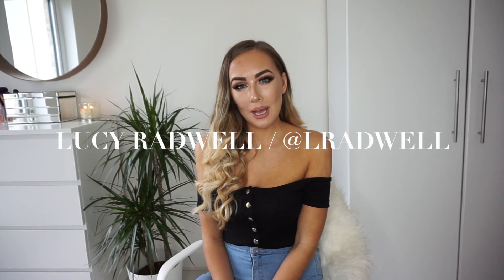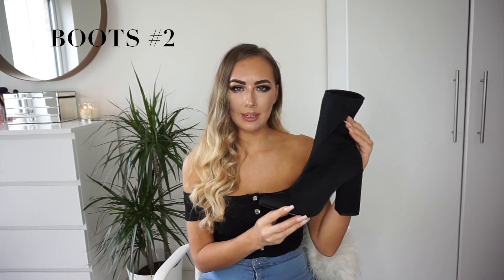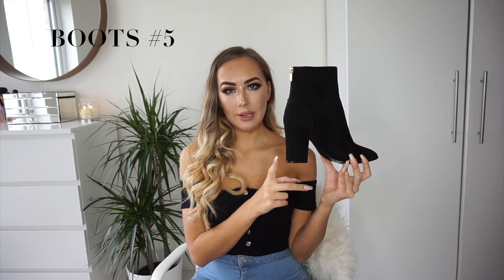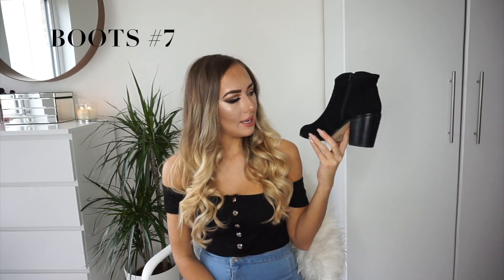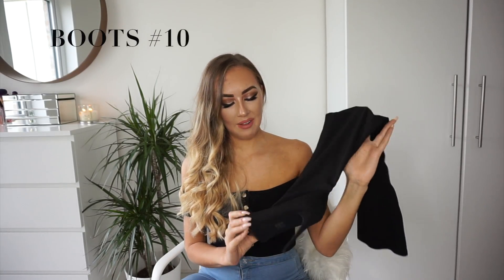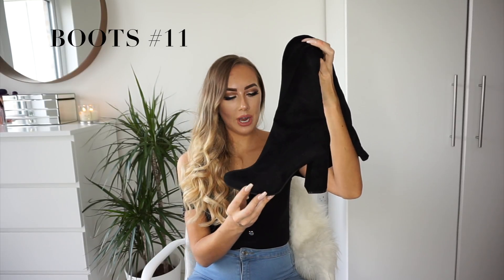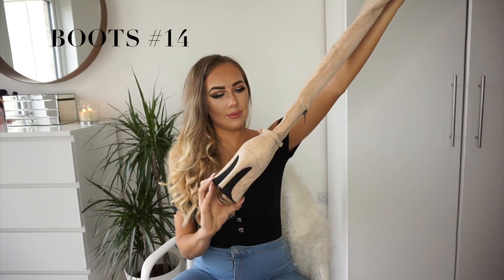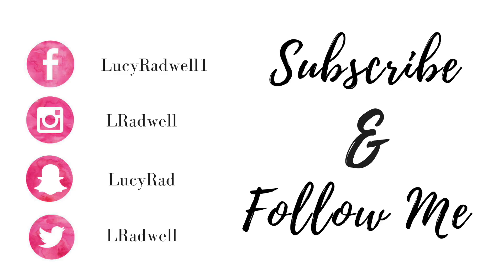AFFORDABLE BOOTS TO SLAY AW17 | TRY ON HAUL | KNEE-HIGH & ANKLE | LUCY RADWELL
WHAT I’M WEARING:
Bardot Bodysuit
Check Shirt Dress

BOOTS #3:
Vinyl styles

BOOTS #6:

BOOTS #12:

BOOTS #15:
Rose Pink